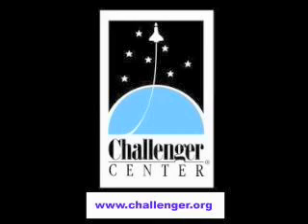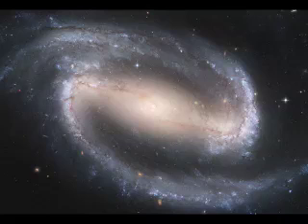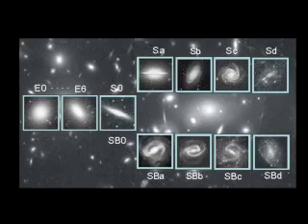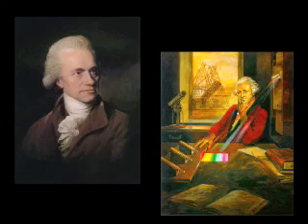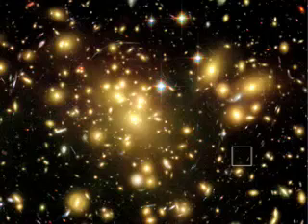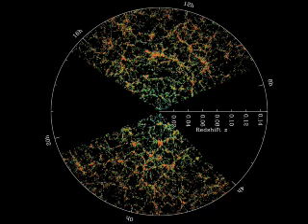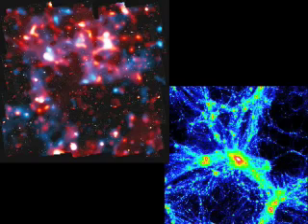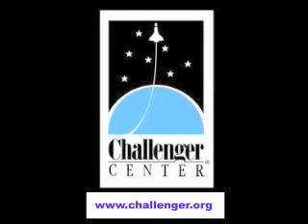Our Galactic Universe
Exploring the many types of galaxies found in our universe and their characteristics and formation.